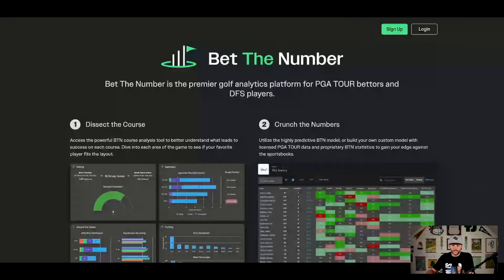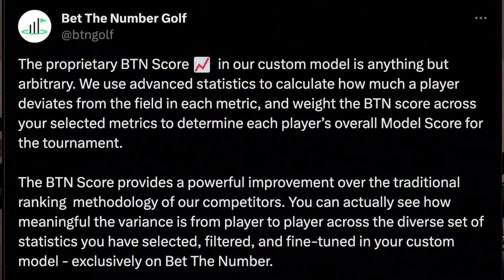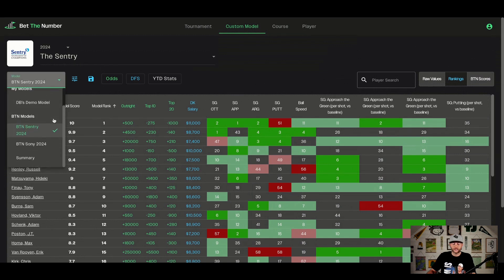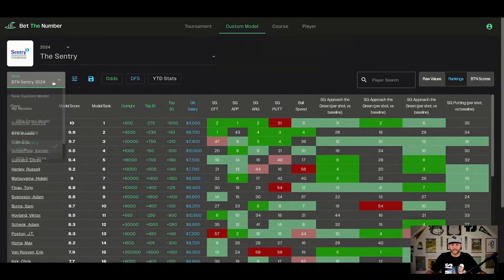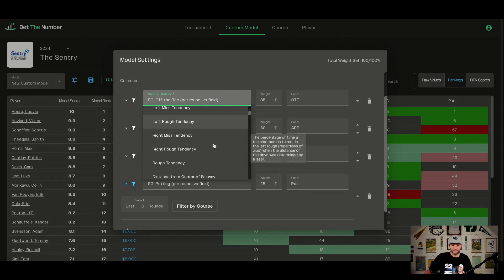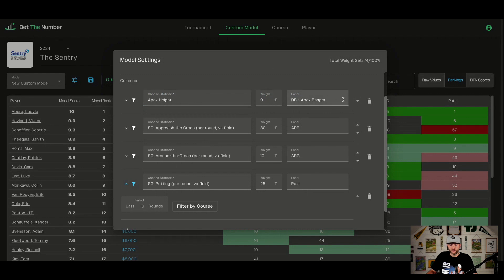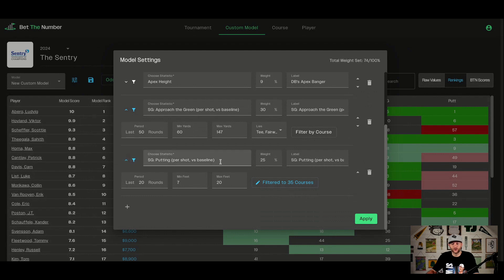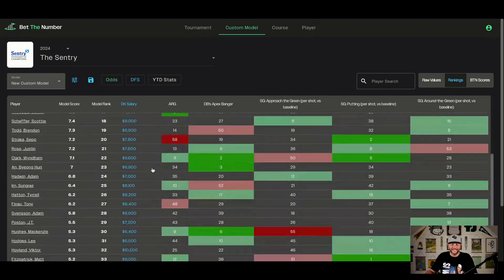Screenshare & Walkthrough of the Custom Model Builder on Bet The Number 📊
DB walks you through how to use the Custom Model Page on BetTheNumberGolf.com. Bet The Number is a powerful new golf analytics and data site allowing golf bettors and fantasy & DFS golf players of all skill levels to research like the pro's with licensed PGA TOUR Shotlink data and proprietary stats. If you play DFS on DraftKings or Fanduel, or bet on golf at any level, then Bet The Number is the only tool you'll need in 2024.